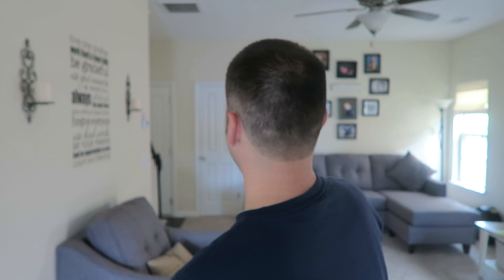1st Haircut Since Zero Guard Buzz Cut: #3.5 Guard on Top, #1 Sides & Back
I am making progress.